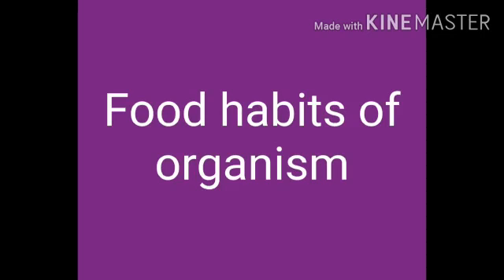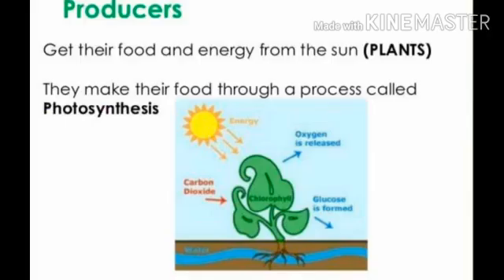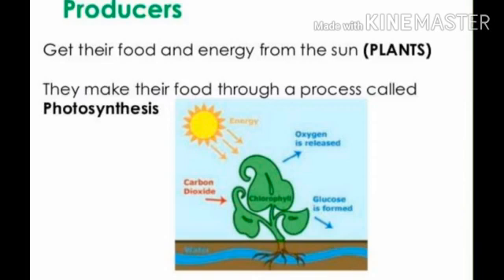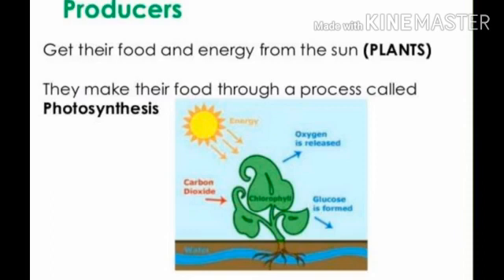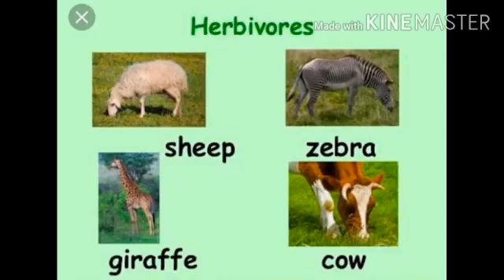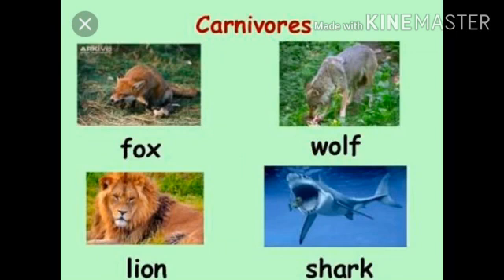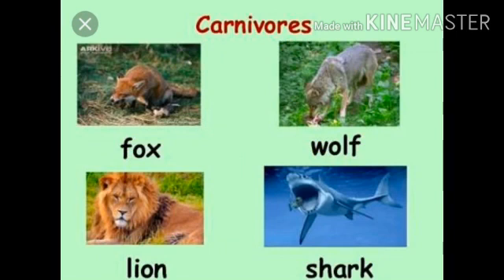Class -5th,subject-science, chpter-7 Food habits of organisms, subject teacher -Gagan Thakur